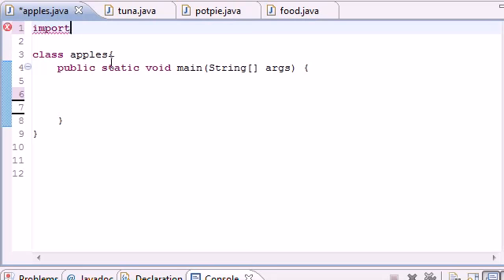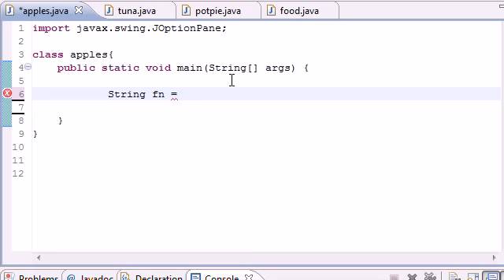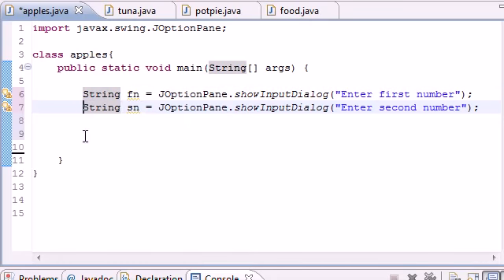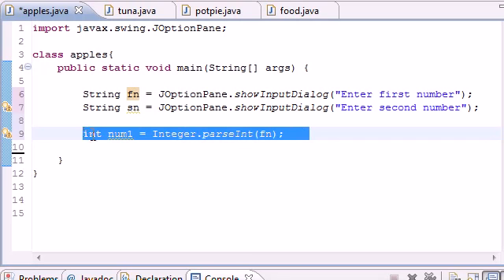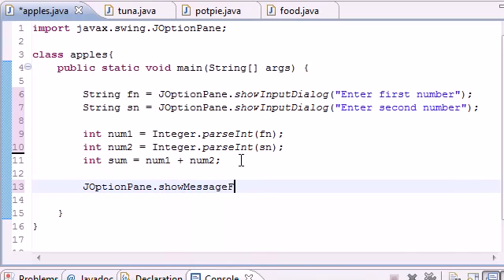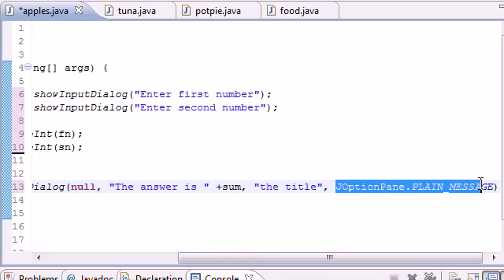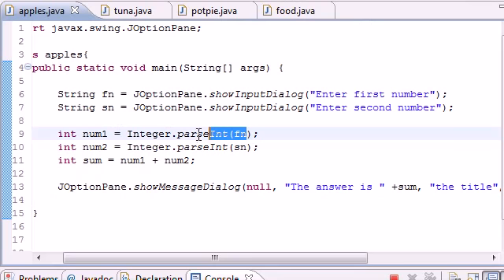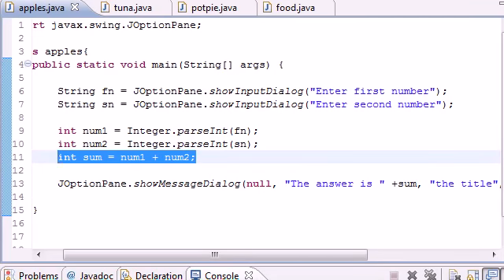Java Programming Tutorial 50 Graphical User Interface GUI